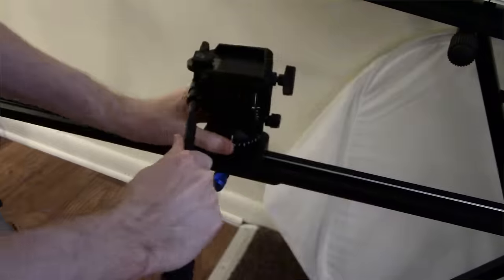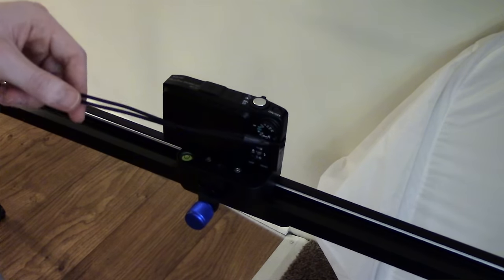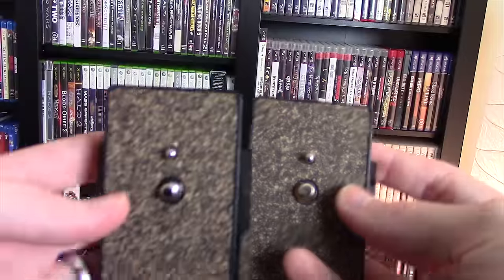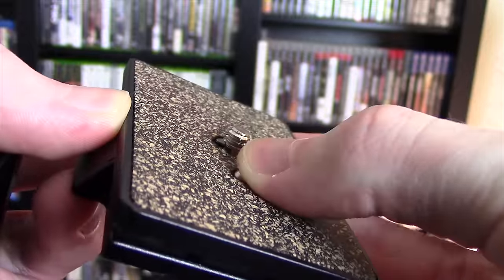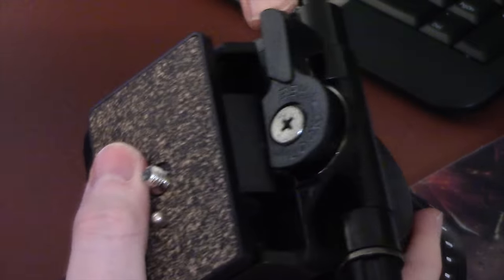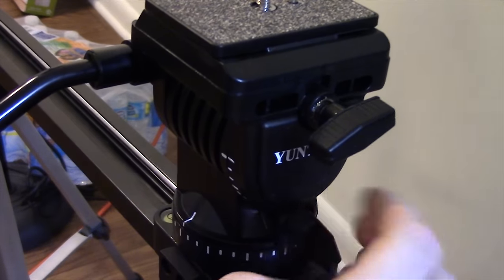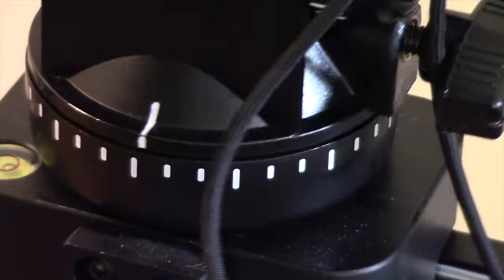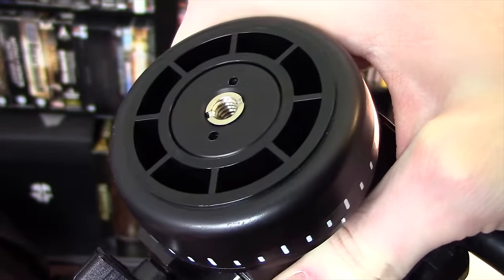SUPER SMOOTH VIDEO PANNING FOR CHEAP | Yunteng Pro YT-950 Fluid Tripod Head Review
Not long ago, I picked up the "Pro YT-950 Tripod Action Fluid Drag Head Video Camera For DSLR Shooting Filming" tripod head from YUNTENG on Amazon, and it has seriously improved my video slider setup.
This tripod head + some new tripods I just got + my slider = epic B-Roll goodness!

PRODUCT LINKS:
USA:
- Tripod Head

CANADA:
- Tripod Head

UK:
- Tripod Head

"YUNTENG 950 is a full-featured video and DSLR tripod head which with quick release plate for smooth and professional shooting.
The built-in counterbalance system comprised of a sliding camera platform, optimizing tilt control. It allows a -85 degree/+90 degree angle tilt."

"Compatible with all DSLR (Canon, Nikon, Sony, Samsung, Panasonic, Kodak, etc.), Camcorders, Tripods and slider rail, etc.
Built-in bubble horizontal leveling indicator
Comes with two plastic quick release plates
Tripod screw mount: 3/8" or 1/4" screw thread
Sliding quick release plate with 1/4" screw thread Fluid drag system provide smooth consistent tilt and pan controls"

★ GEEK! - My YouTube Network ★